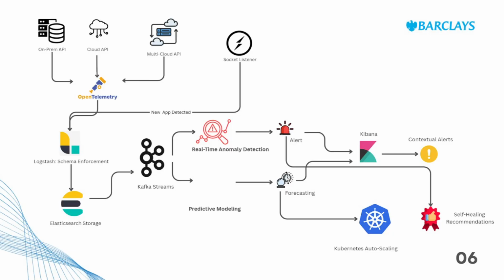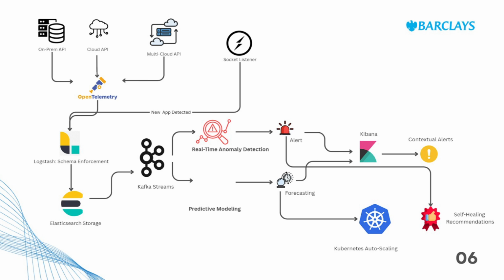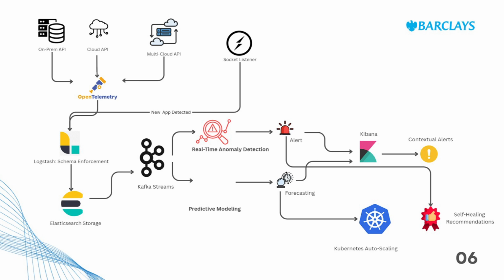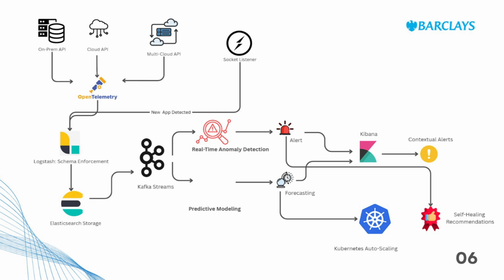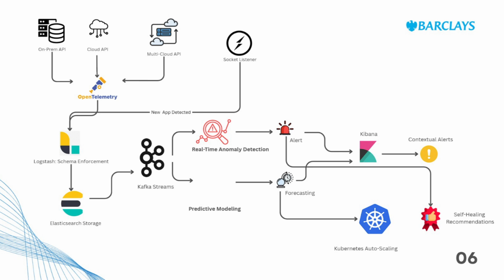SOLUTION SYSTEM DESIGN | GAMEIS ALIVE | HACK-O-HIRE | AI POWERED API MONITORINNG & ANOMALY DETECTION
Struggling to monitor microservices across on-prem, cloud, and multi-cloud environments? Discover how our AI-driven solution eliminates the guesswork and automates root cause analysis!

🔍 What You’ll Learn:
✅ How to unify logs, traces & metrics from hybrid environments using OpenTelemetry
✅ AI/ML models (Isolation Forest, Prophet, GNNs) that predict failures and map service dependencies
✅ Auto-scale & self-heal your system with Kubernetes and smart recommendations
✅ Drill down from alerts to code-level issues in Kibana dashboards

🛠️ Tech Stack:
OpenTelemetry | Logstash | Elasticsearch | Kafka | Isolation Forest | Prophet | Graph Neural Networks | Kubernetes | Prometheus